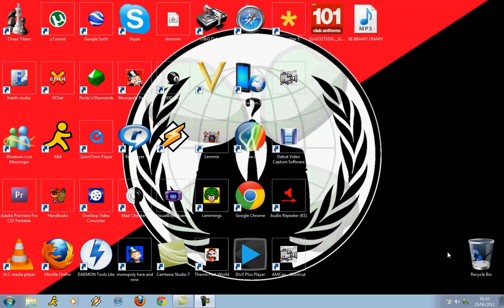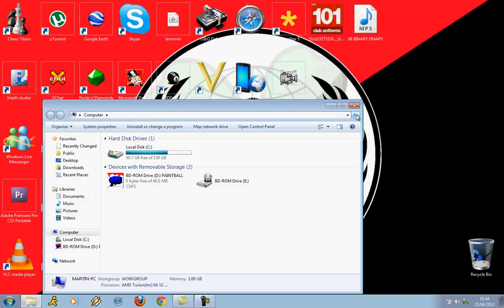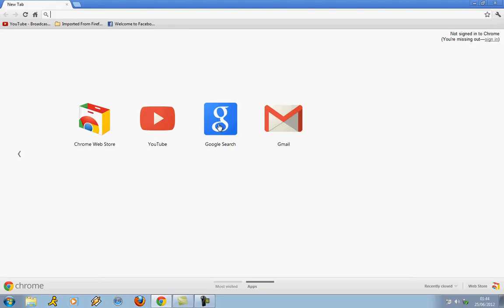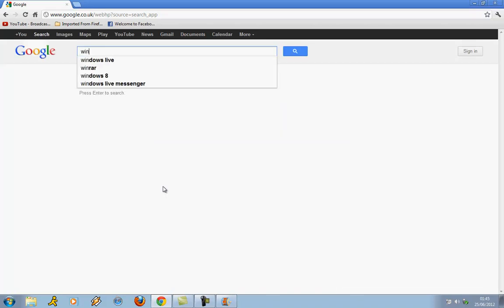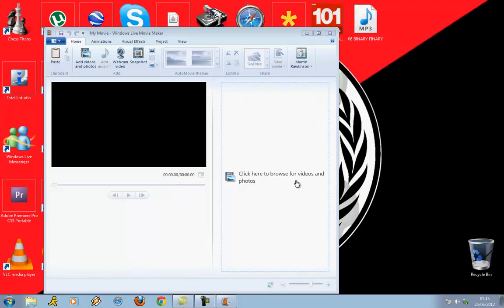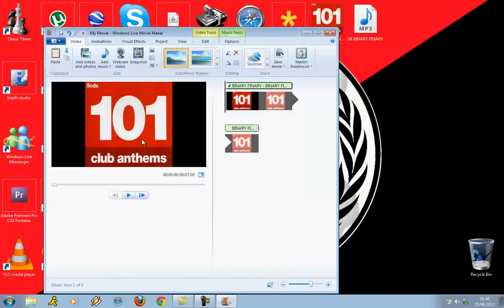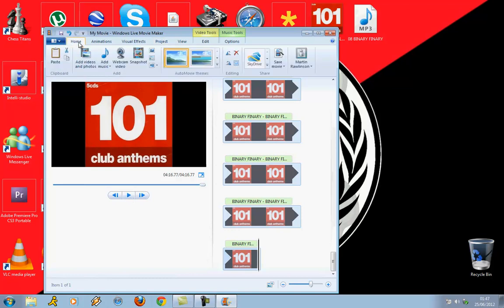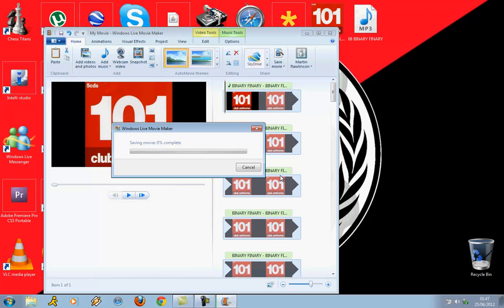How to make mp3 music files video files for youtube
A simple video showing how to make mp3 files into video files for youtube or dailymotion upload!